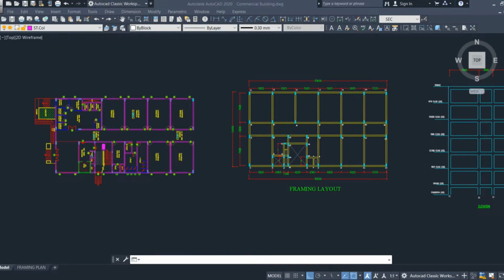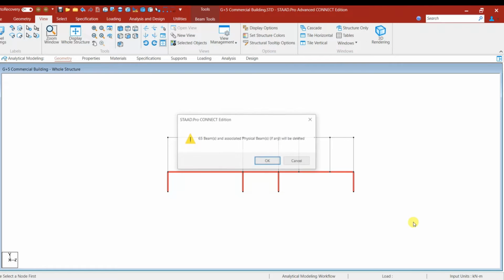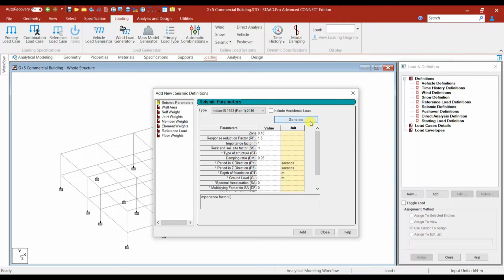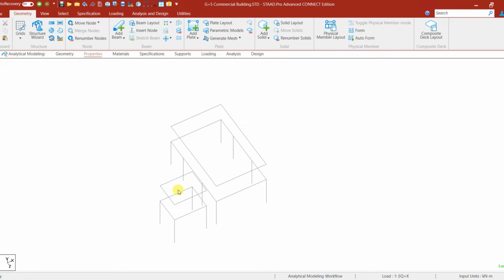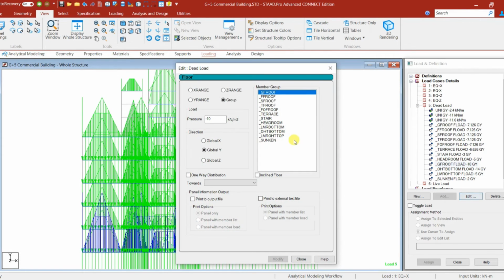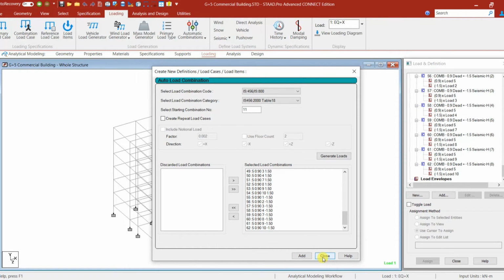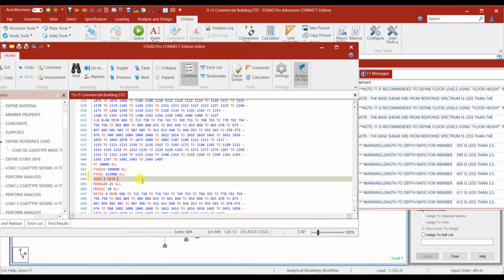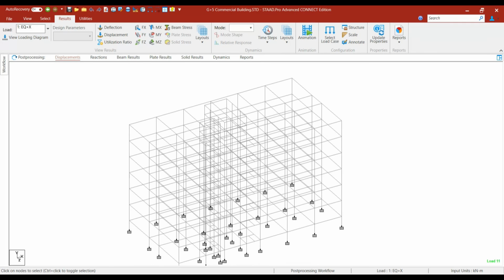Complete Analysis and Design of G+5 Commercial Building in Staad Pro Connect edition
Hello Friends!!
This video explains the analysis and design of a G+5 commercial building using Staad Pro connect software which includes modeling of the structure, assigning member properties, support conditions, dead load application, live load application, seismic load definition, and assigning the seismic weight as per IS-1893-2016 with step-by-step explanation.